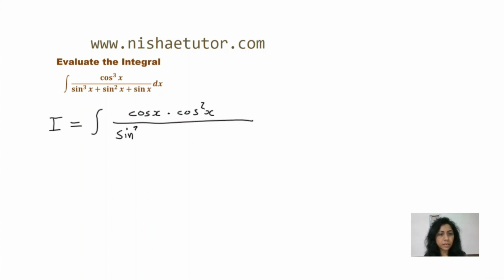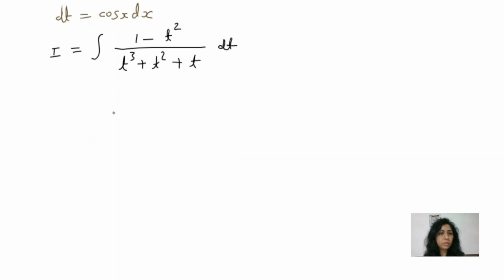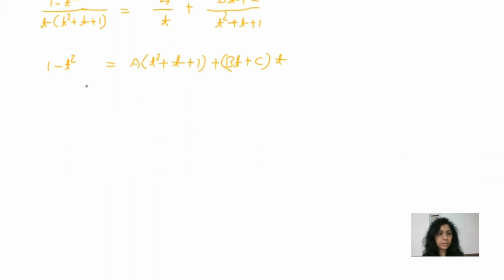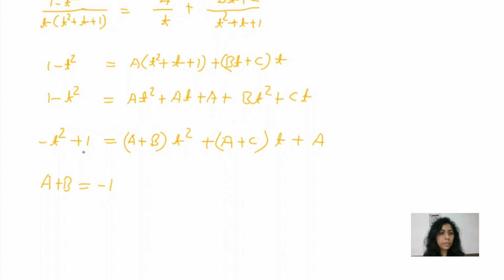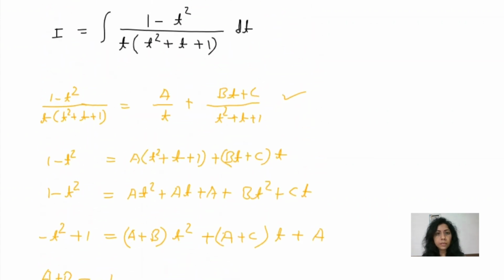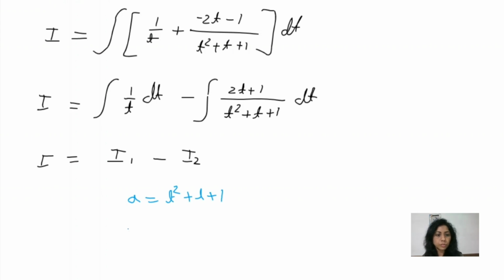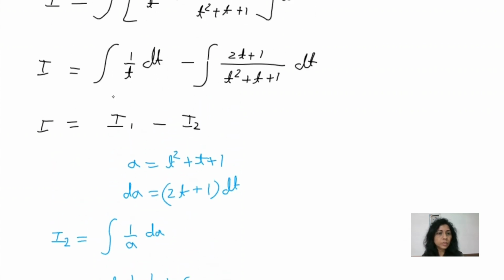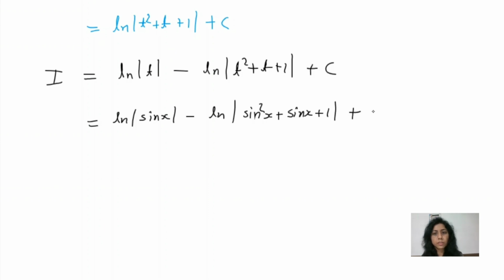Integral Problem | Calculus | Part 37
Determine the indefinite integral
How to integrate w.r.t. x
A Nice Calculus Question
Integration of a Function
Integrate of a Function with respect to x
Integrate of a Function w.r.t. x
A nice math problem
A Nice Calculus Problem
Math Olympiad Problem
Integration Rule
Rules of Antidifferentiation
Constant Rule
Power Rule
Natural Logarithm Rule
Exponential Rule
Indefinite integrals
Trigonometry